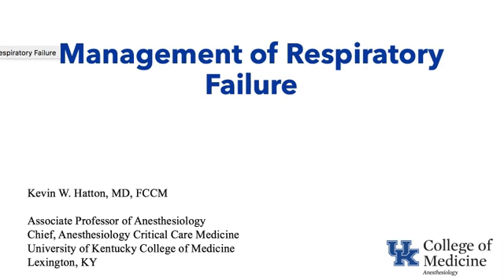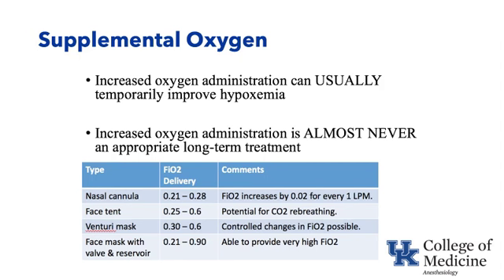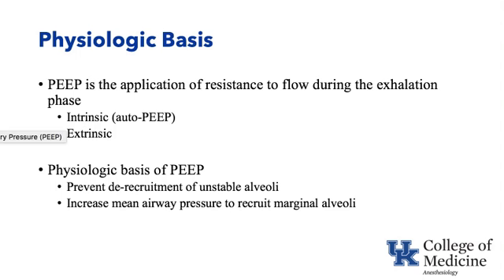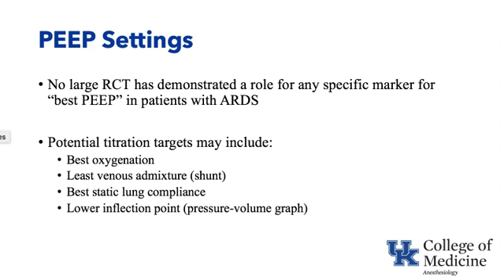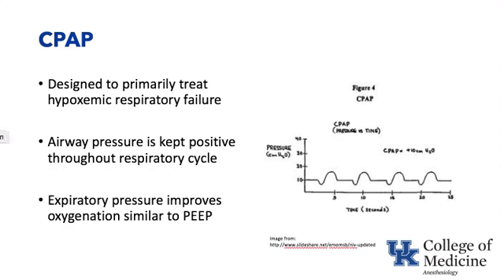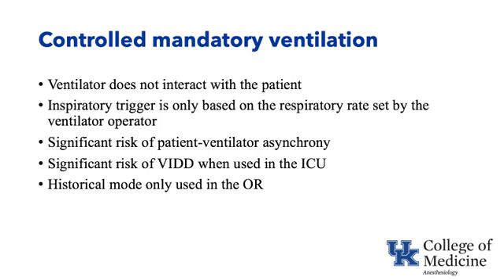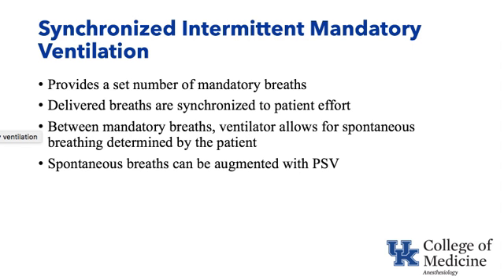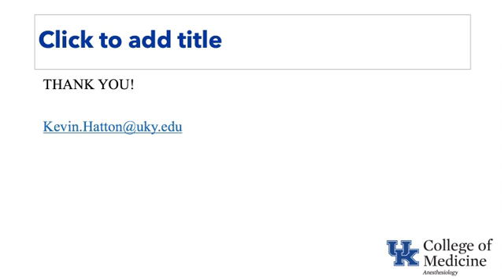Management of Respiratory Failure (Hatton)